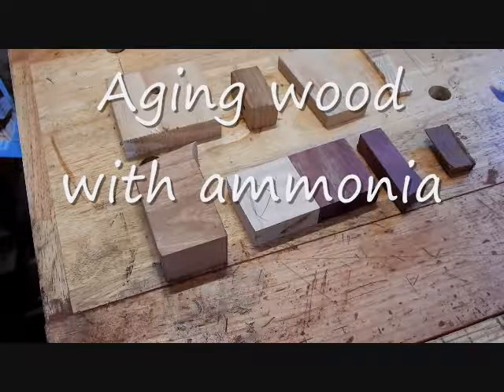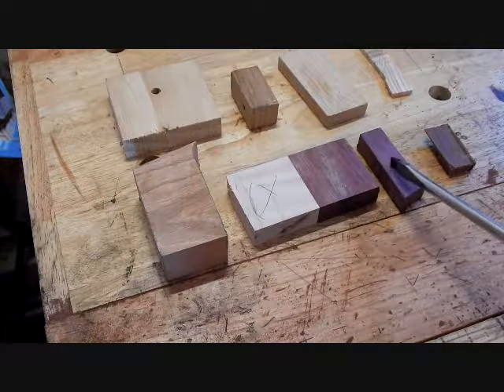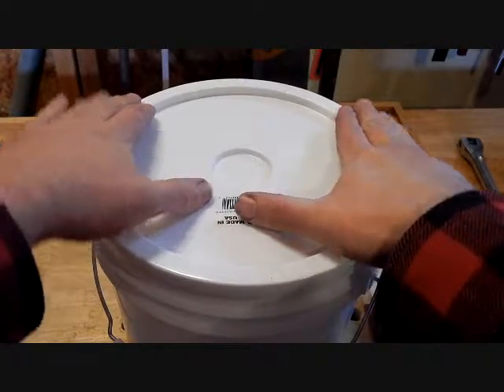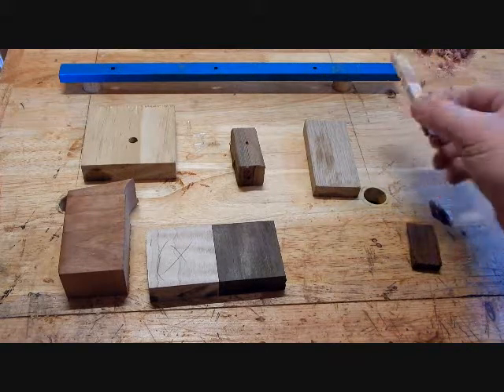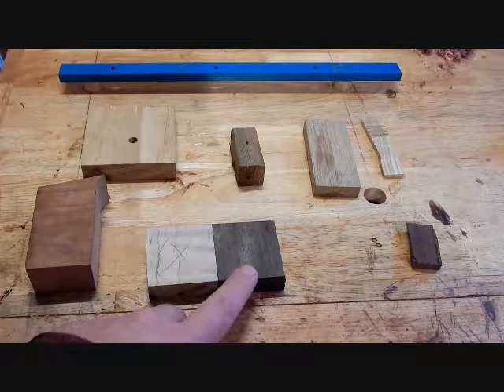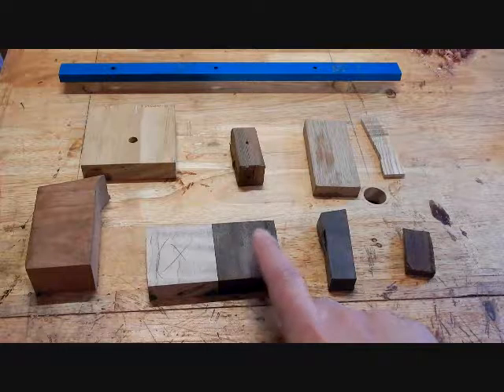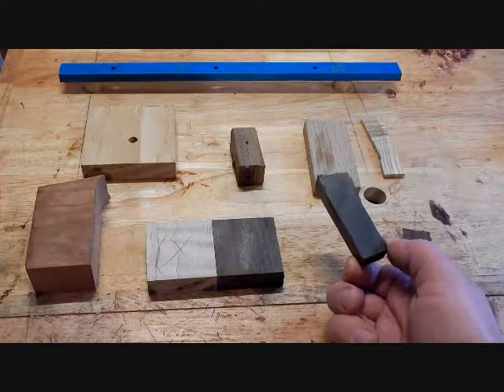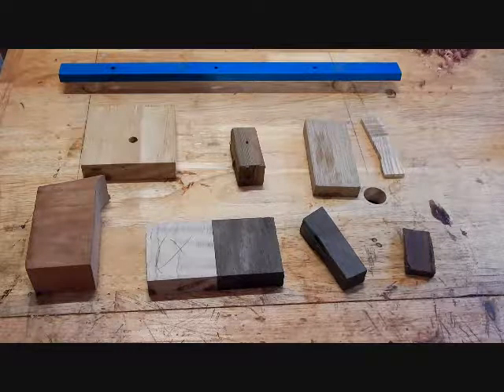Aging wood with Ammonia (plus paranoid rant)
Some examples of woods that have been aged with ammonia fumes.